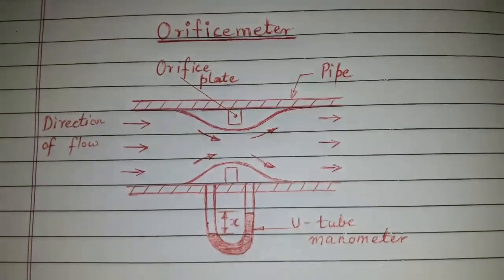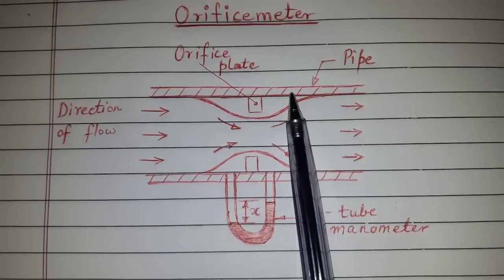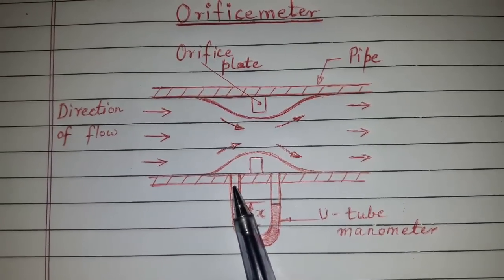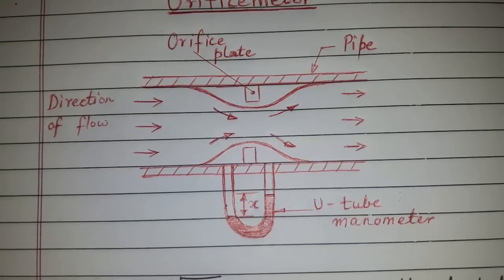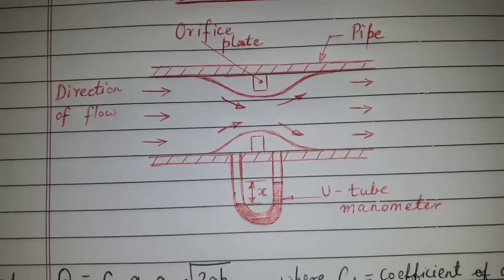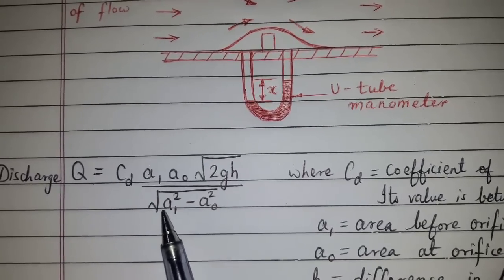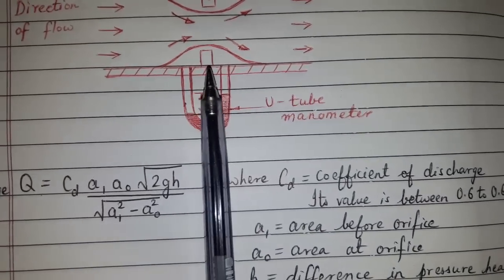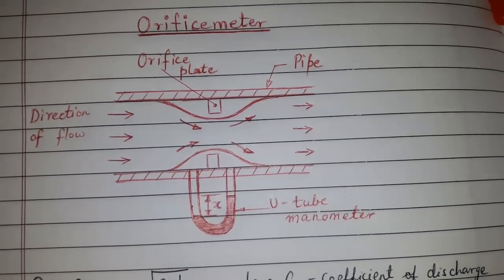Orificemeter (2nd year Mechanical Diploma)...